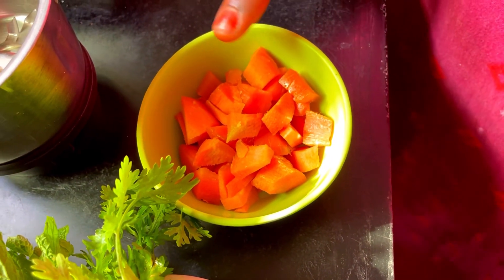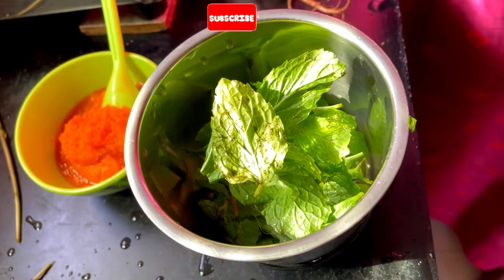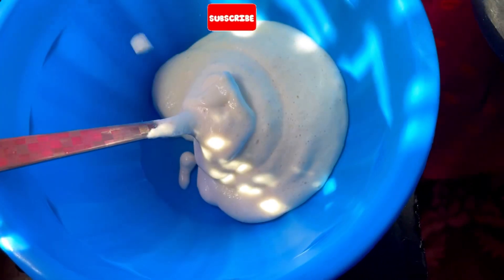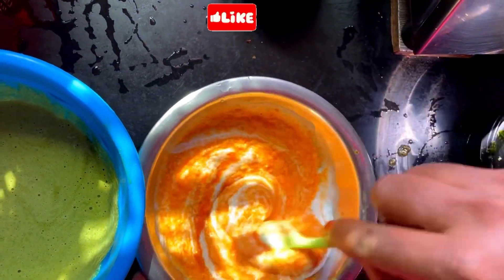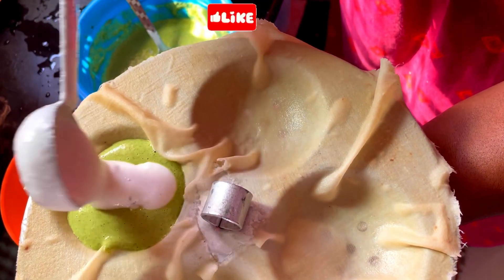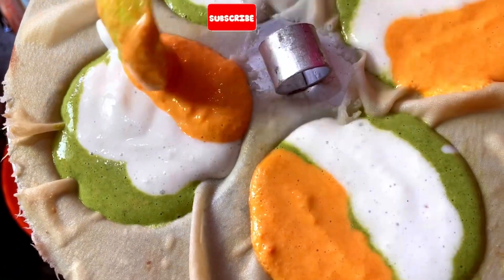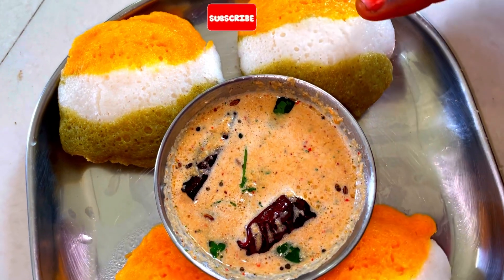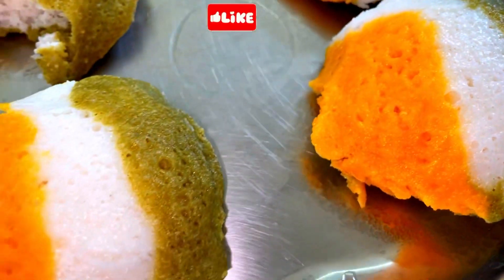Colourfull idli recipe in tamil / independence day special idli / breakfast idli / healthy idli